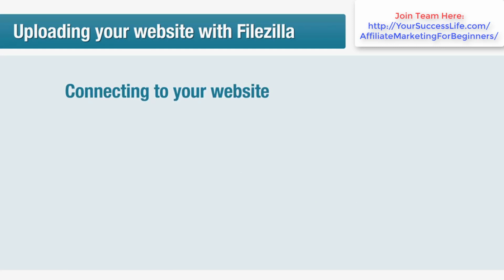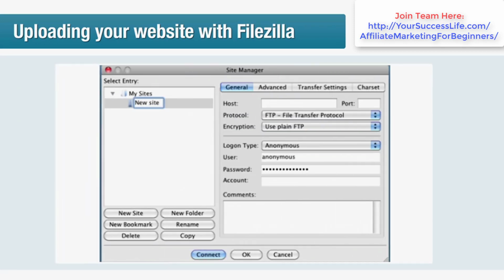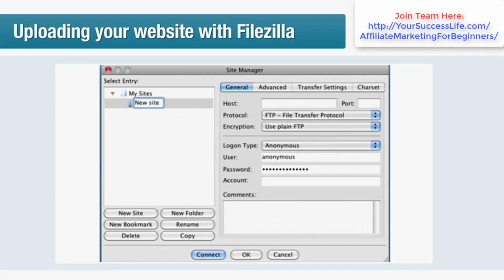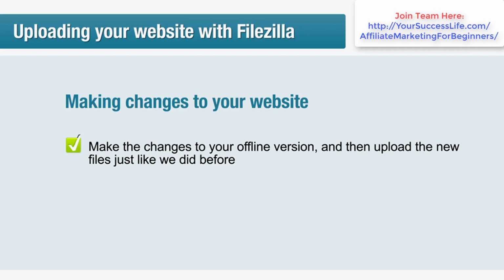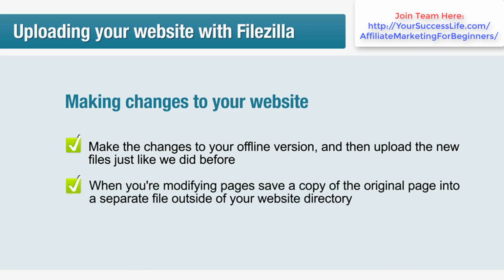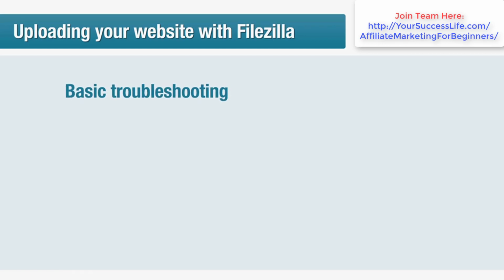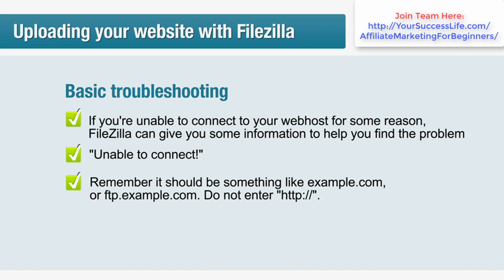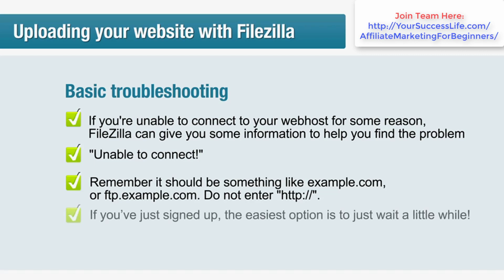Affiliate Marketing For Beginners 25 | Clickbank | Uploading your website with Filezilla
In this lesson we're going to take a look at how you can put the site you've developed onto your web host, in this lesson on uploading your website with Filezilla.

In this lesson we’re going to show you how to:
+ Set up your FTP program so it can connect to your website
+ Upload files from your computer to your website
+ Make changes to content on your site